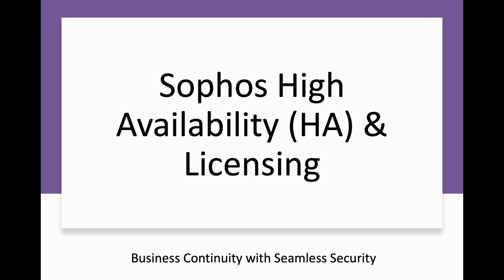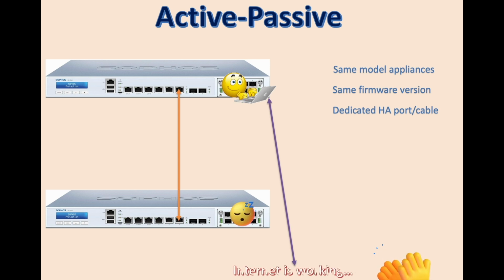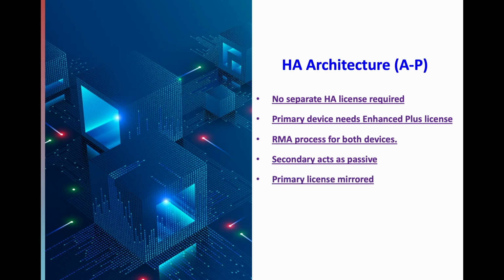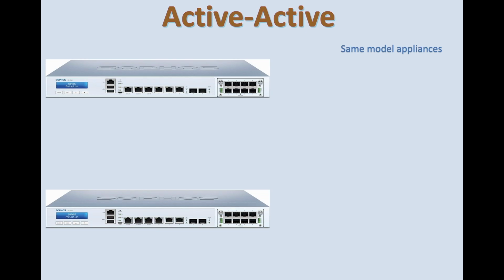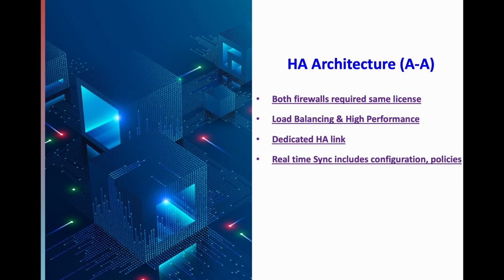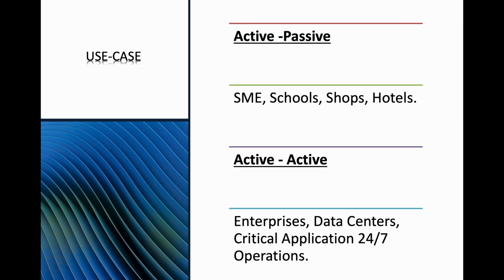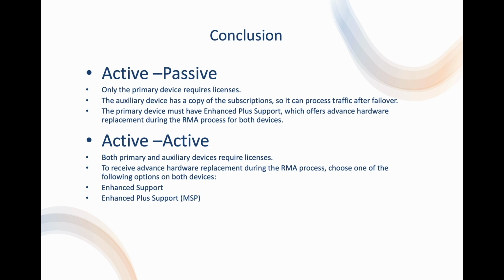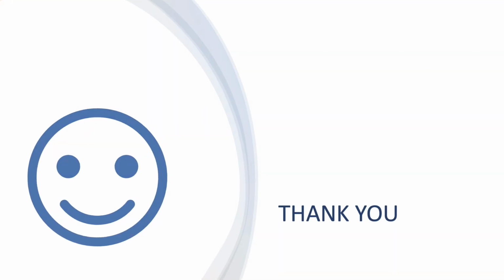Sophos HA and Licensing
Licensing requirements differ for active-passive and active-active HA modes.